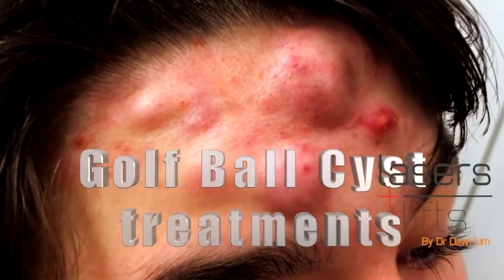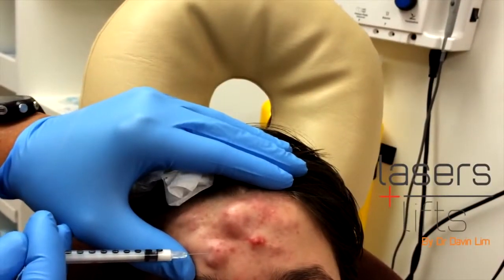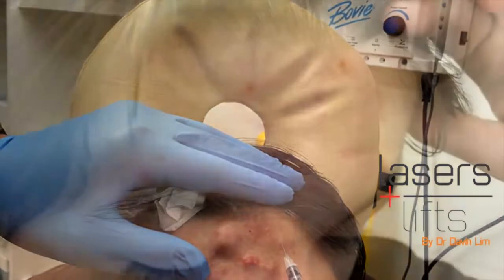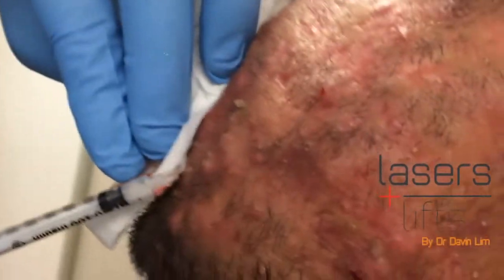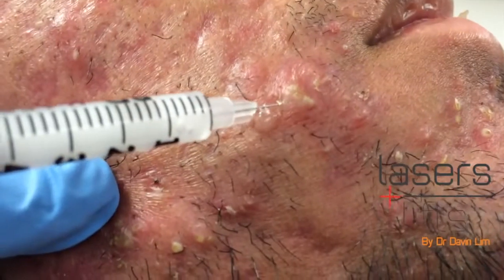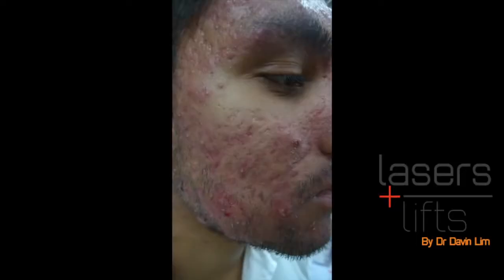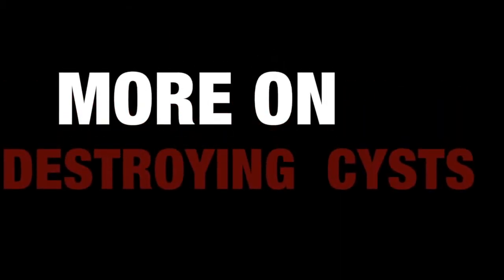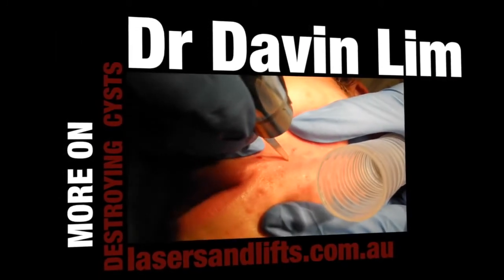Super long horny plug cleaning (Mar 9, 2016) こめかみの角栓掃除